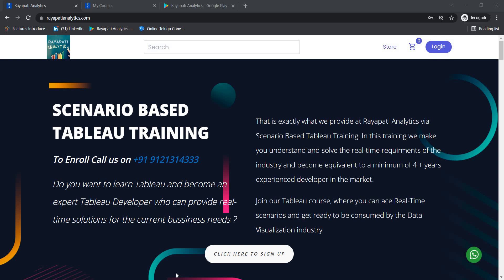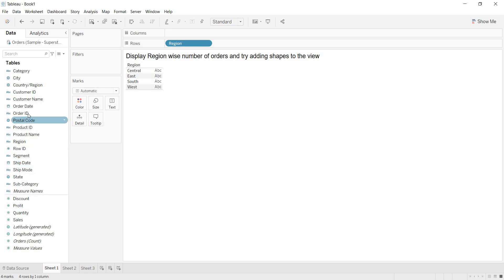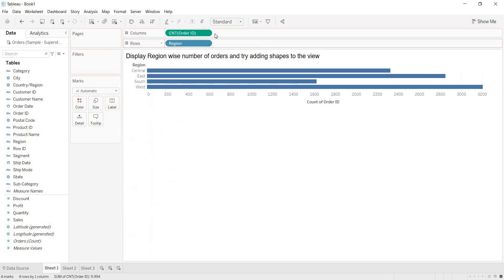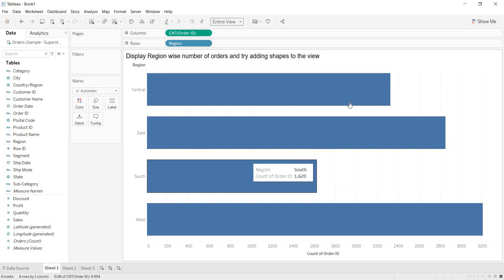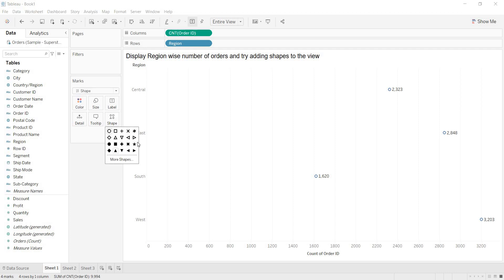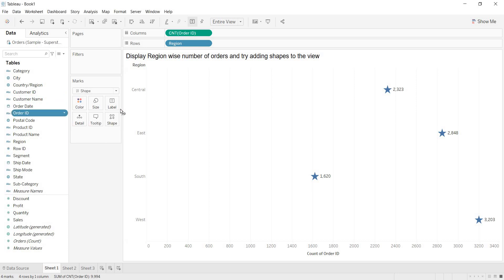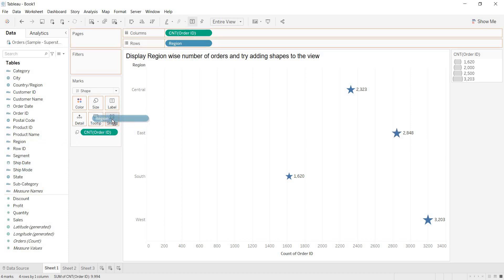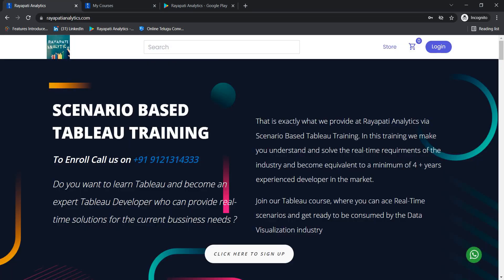Day 34 - Scenario 18 | Playing with Shapes and Size Marks Card | Tableau Tutorials | Rayapati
Day 34 Scenario 18 | Playing with Shapes and Size Marks Card | Tableau | Rayapati Analytics

New Batch starts on the 3rd Sunday of every month to get updates on the new batch please ping us on WhatsApp and save the below number so as to add you to our WhatsApp broadcast to send updates regarding training at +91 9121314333.

00:20 to 03:58 Detailed explanation of creating a Transparent bar chart with examples.
03:59 to 04:45 Alternative option to create transparent Bar Chart.